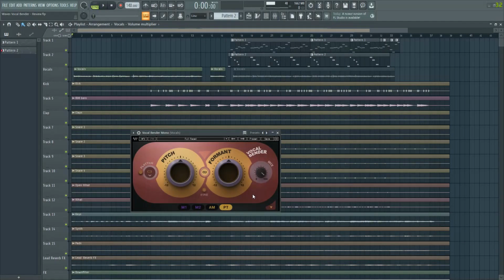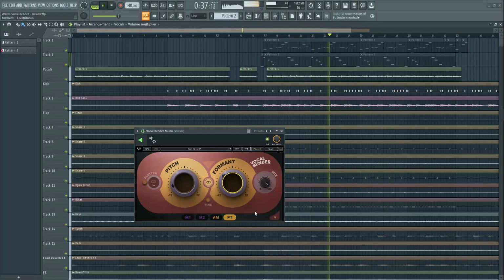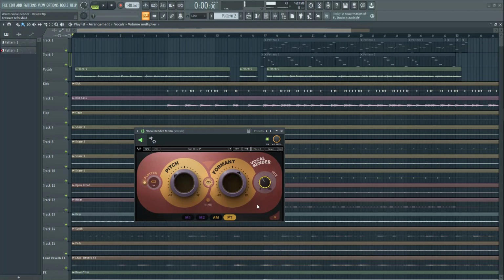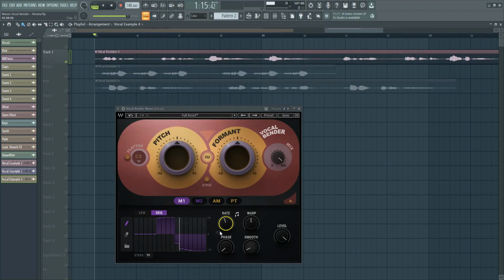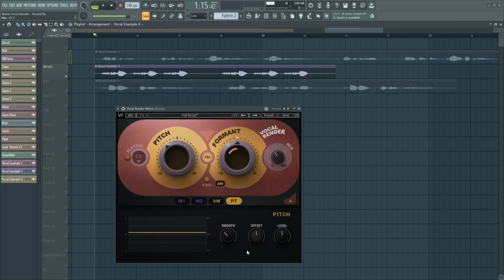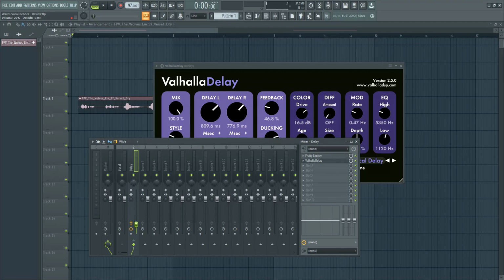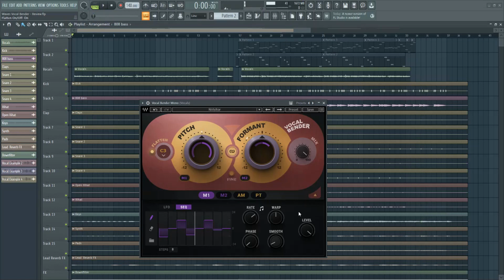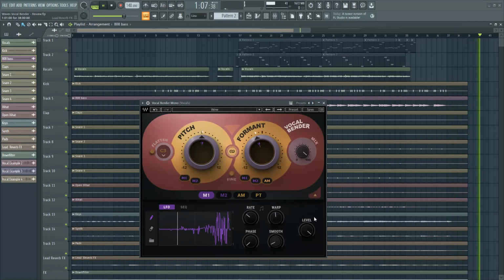Vocal Bender - Review (Most versatile pitch shifter?)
It enables you to do a lot of different effects to get richer vocals, such as vocal doubling, chorus, harmony, pitch shifting and more. All could be further modulated by 4 different modulators.

0:00 Introduction
0:45 Testing the Main Controls (No Modulation)
3:42 Modulation Overview
7:30 Pitch/Formant Shifting on Delay Bus
9:58 Factory Presets
12:00 Conclusion & Outro